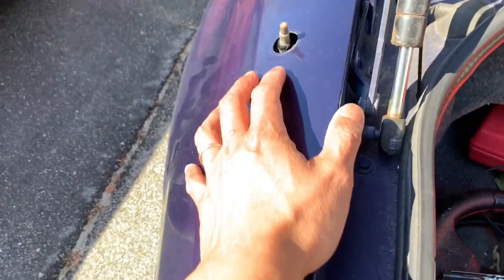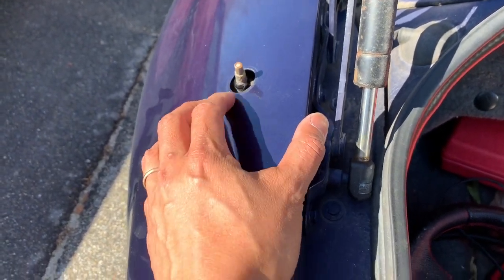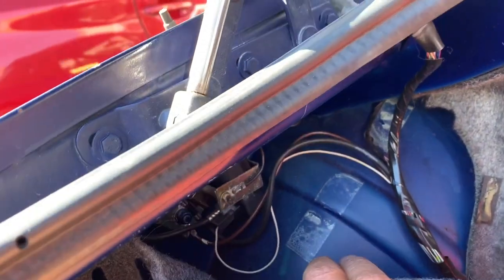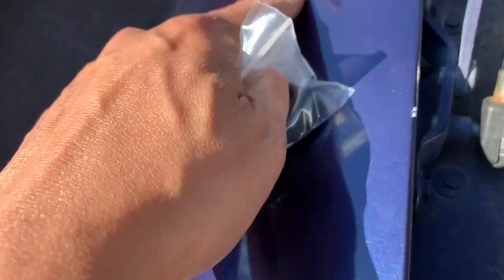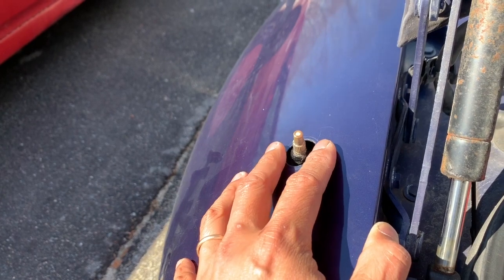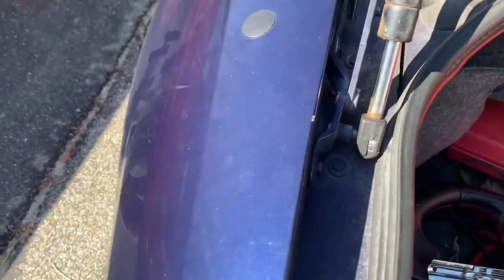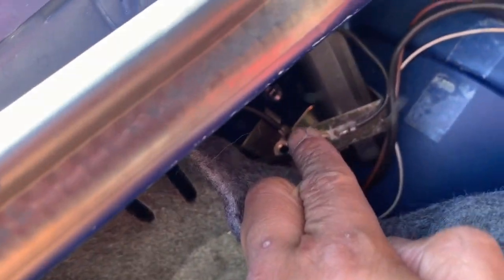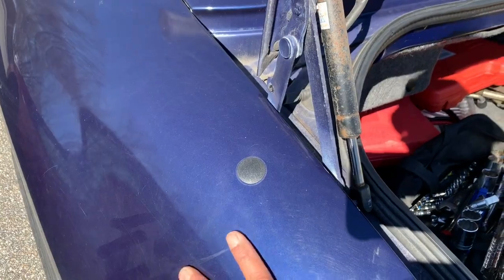bmw z3 - antenna delete